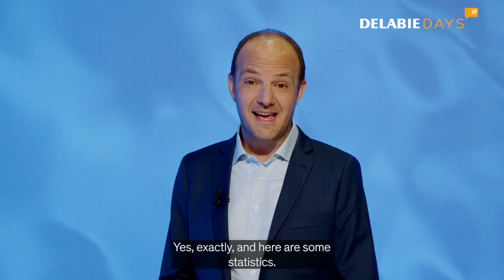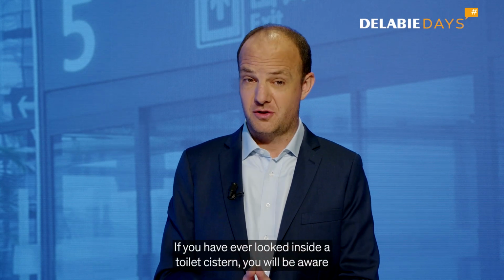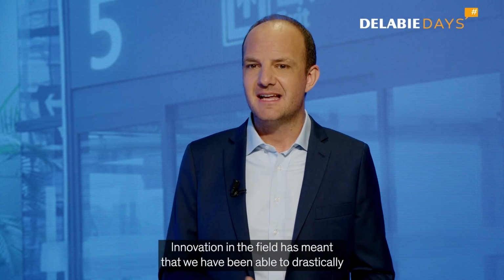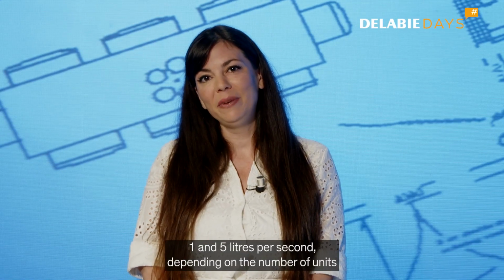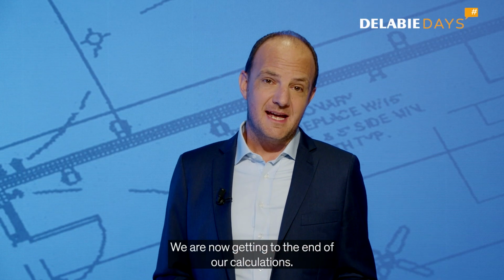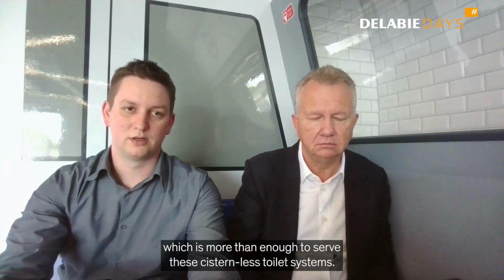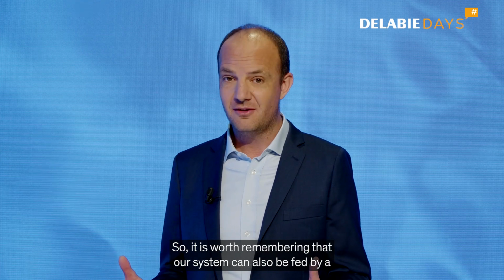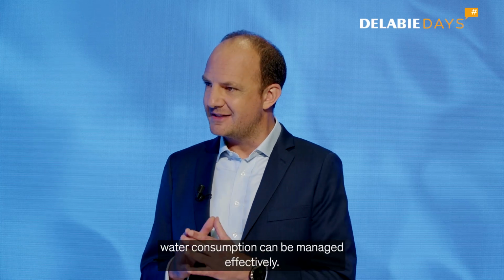Webinar: Leaking toilets in Public Places, how to easily install a cistern-less flush system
Discover in just 30 minutes how to easily install a simple, efficient and eco-friendly solution: the DELABIE cistern-less flush WC.What are the rules to follow? What are the pitfalls to avoid?

With insights from Mr. Peter Okros, Director of Operations at ROBIN SWAILES DESIGN, DELABIE offers you the key to successful design for new buildings or renovation projects.